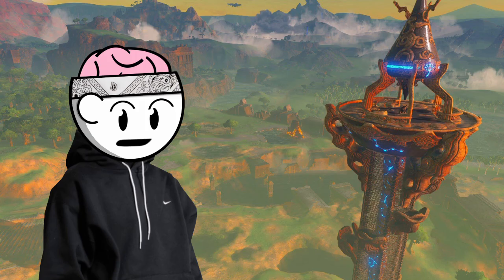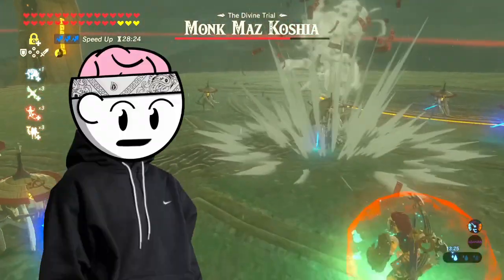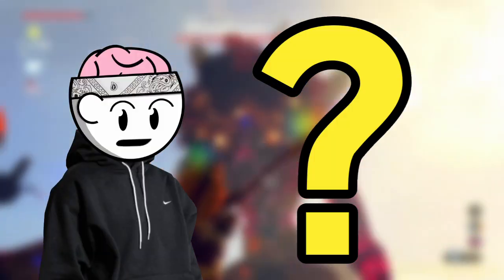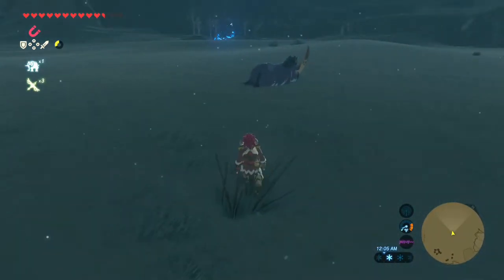Every Mob REMOVED From Tears of the Kingdom!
today we are going to discuss the lost mobs that didn't make it from BOTW to TOTK! Comment if you think these guys should've returned in TOTK